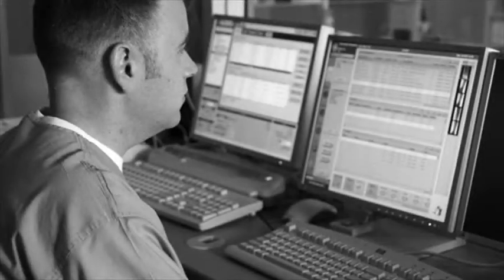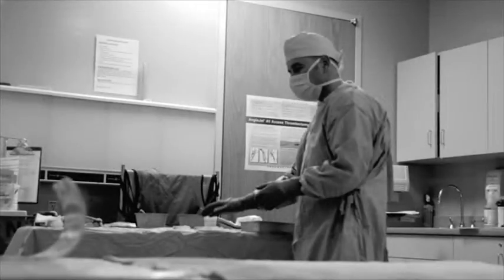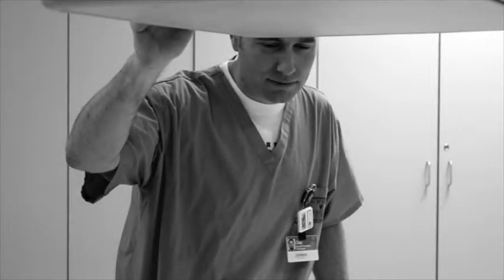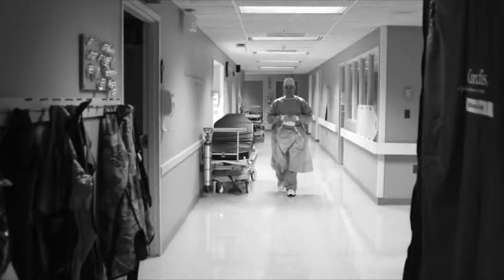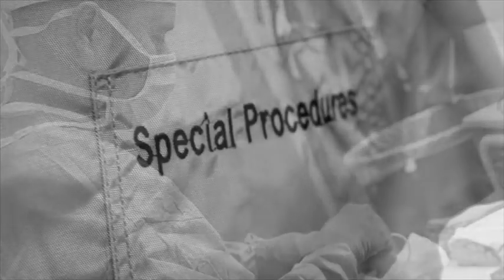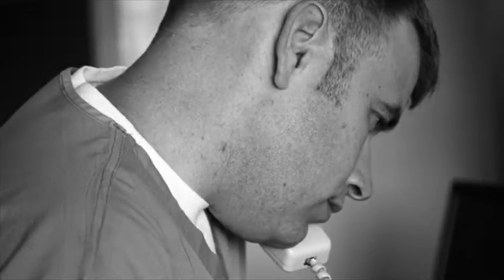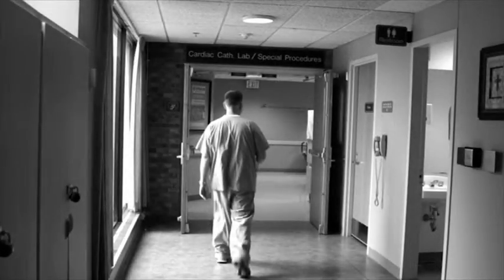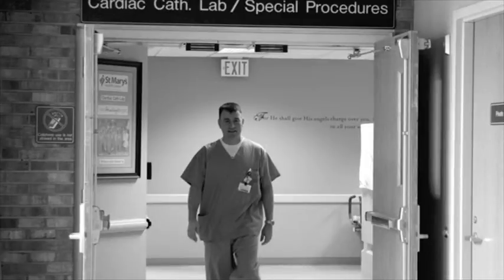The Image Maker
When he wears his sleeveless lead vest with a protective collar up to his chin and "Special Procedures" printed in black letters on his breast pocket, Clay Stafford looks something like an Xbox 360 action figure. The action image is in keeping with Clay's make-things-happen personality. He not only gets to take images as a special procedures technologist in the radiology department at St. Mary's Health Center in Jefferson City, Mo., he uses those images to treat patients.